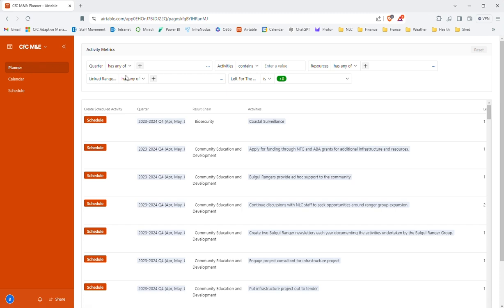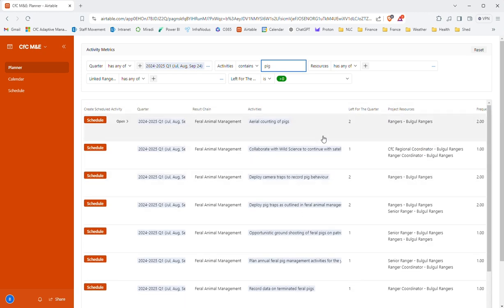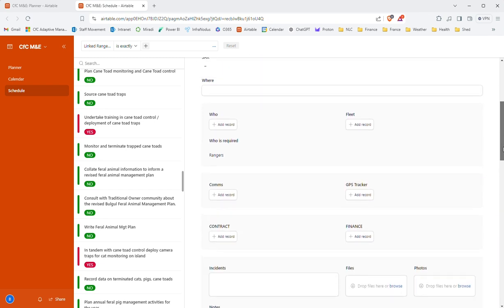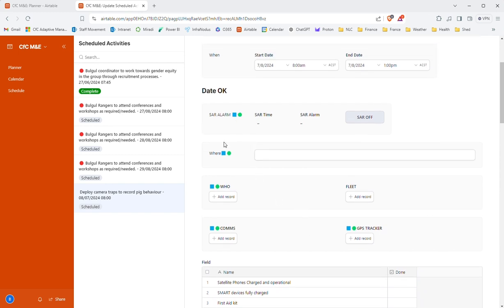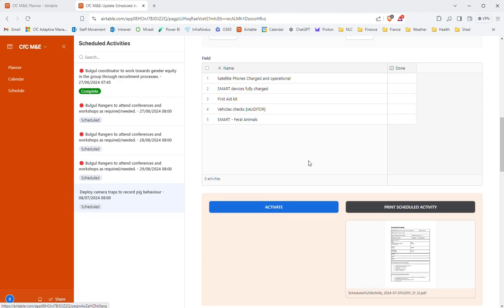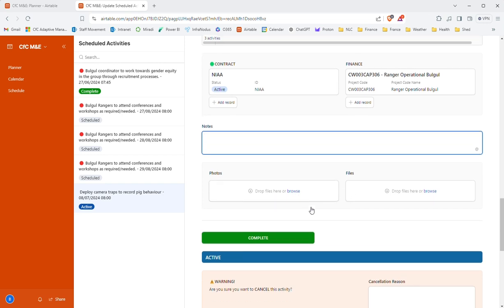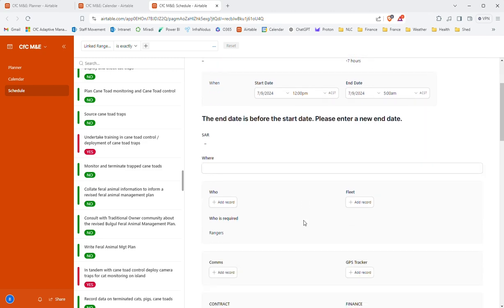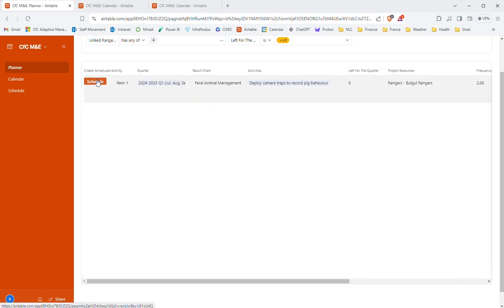Airtable: Scheduling - Activating - Completing